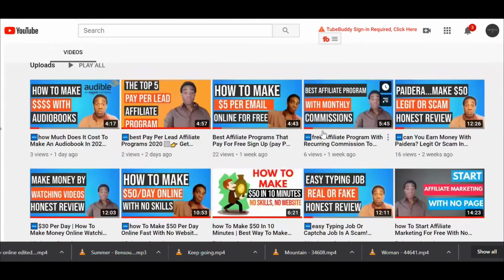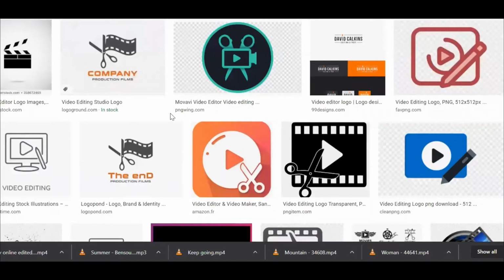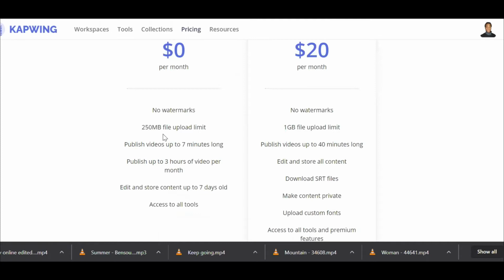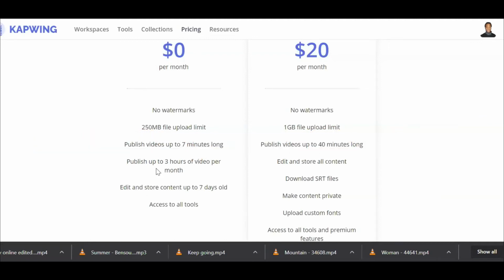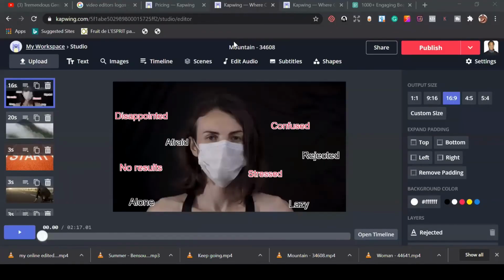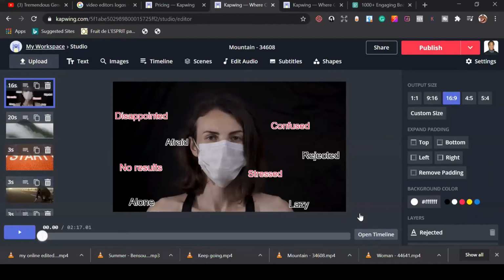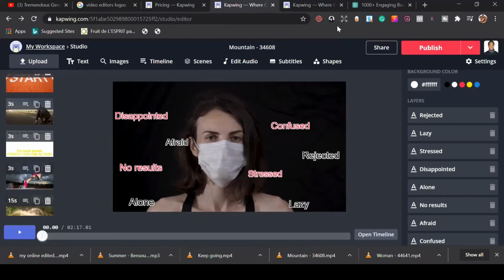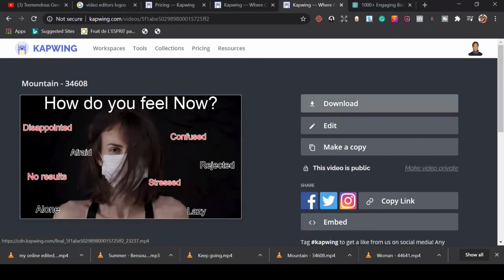🆕free Online Video Editor No Watermark In 2020 👉 Best Free Online Video Editor No Watermark Video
free online video editor no watermark in 2020,

✅How to Make $350, $1,200, even $4,700 a Week on Auto-Pilot!➡️➡️

This video is showing free online video editor no watermark in 2020 information but also try to cover the following subject:
-best free online video editor no watermark
-best video editor online free without watermark
-best free online video editor for youtube

Youtube is the very best place to go when looking for videos about free online video editor no watermark in 2020.
free online video editor no watermark in 2020 is obviously something that intrigues you and a lot of people so I made this video .
If you wish to find out even more concerning best free online video editor no watermark I recommend you to check out our various other videos
Now that you have watched my video about free online video editor no watermark in 2020 has it helped?
Please 'like' the YT video to help other individuals looking for best free online video editor no watermark or best video editor online free without watermark :)